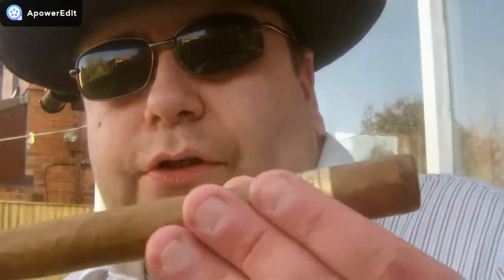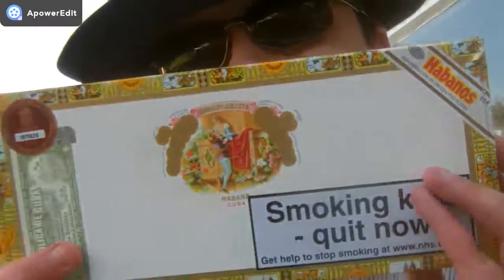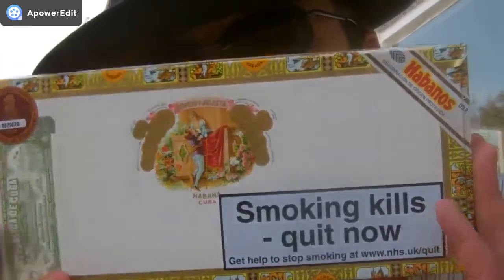Romeo y Julietta Churchill classic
Romeo y Julieta – Churchill 50’s
Length: 7" (178mm)
Ring Gauge: 47